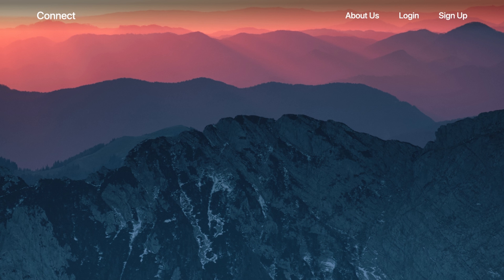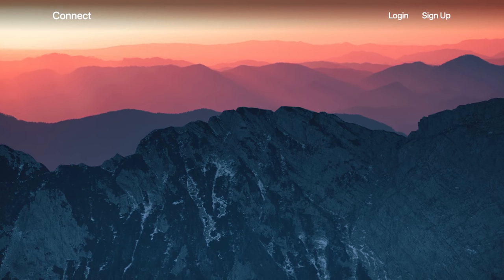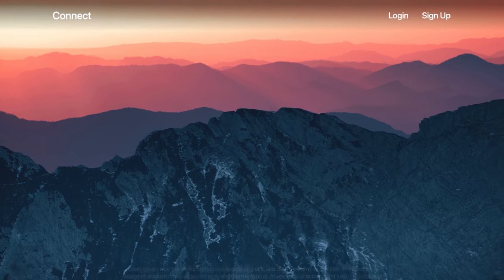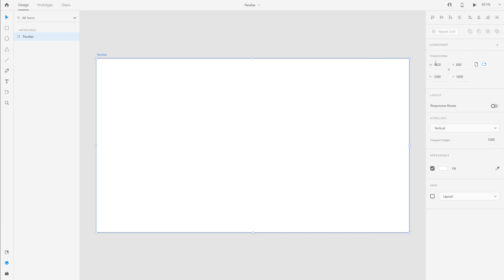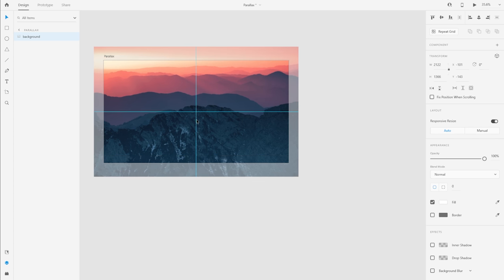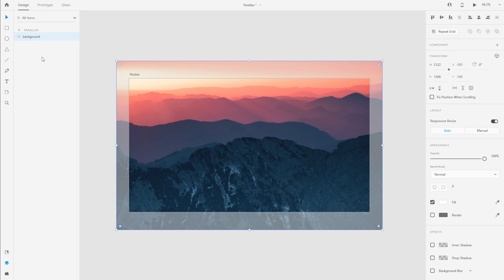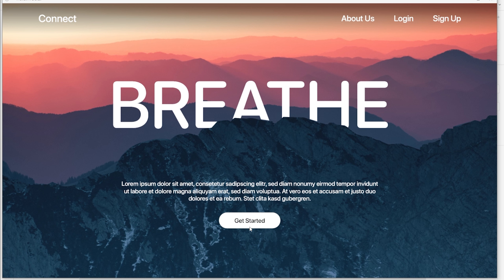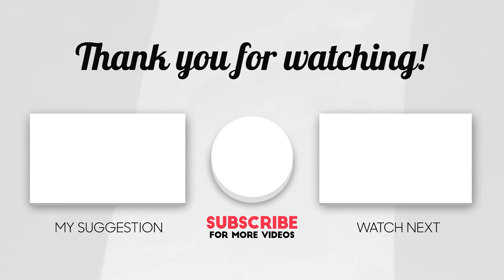Parallax Effect in Adobe Xd | NO Photoshop | Blue Fin Design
Learn how to create an Amazing Parallax Effect, completely in Adobe Xd. All you need is a good image with a distinct subject and background. No need to have a subscription or purchase a photo editing application!

Watch my last video on how to create an Animated Mask with Texts in Adobe Xd